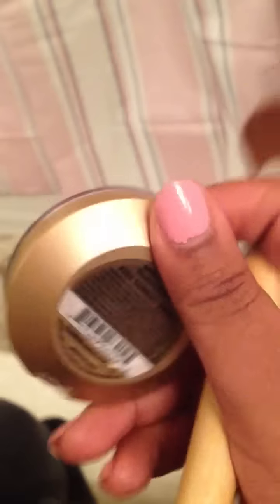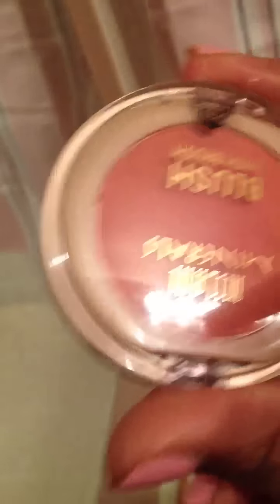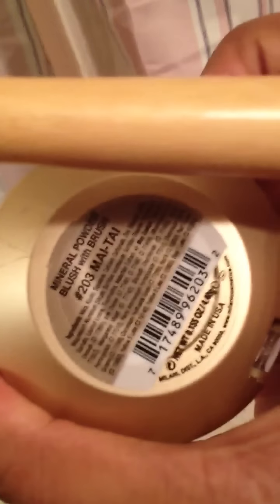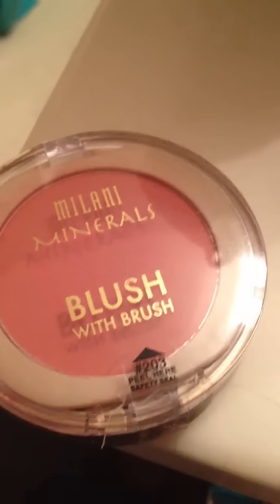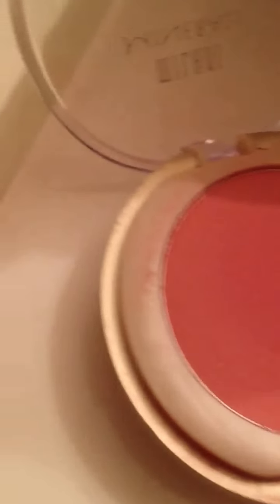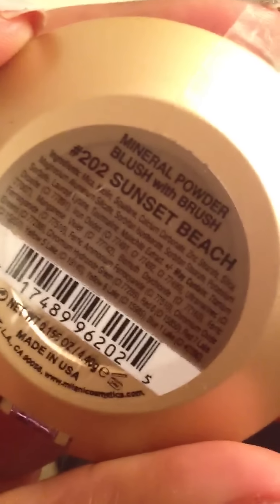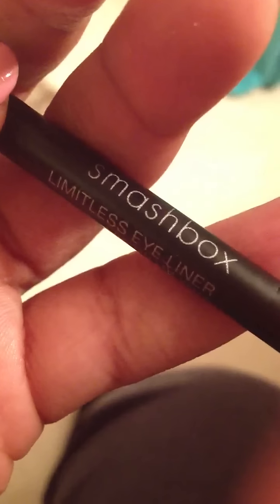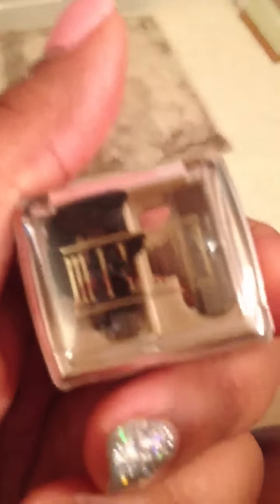Milani Mini haul!